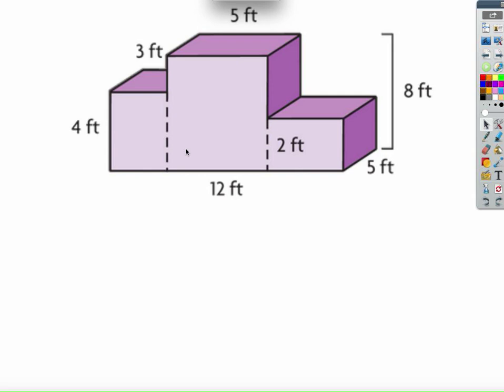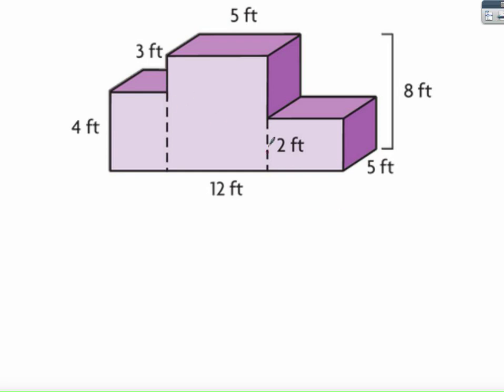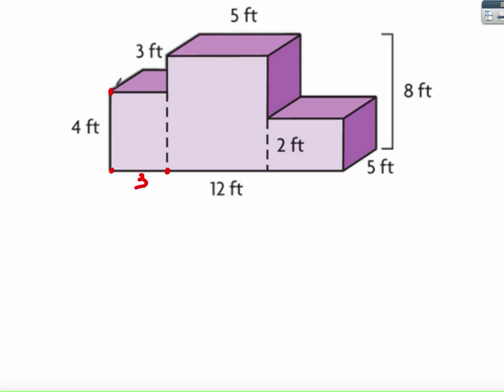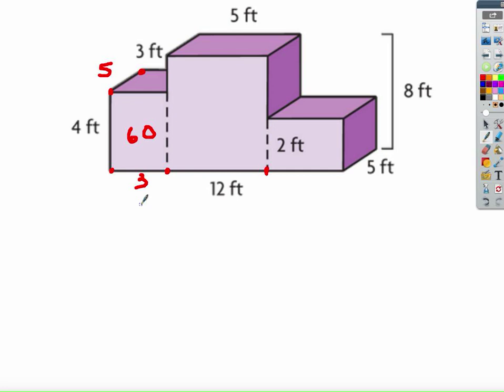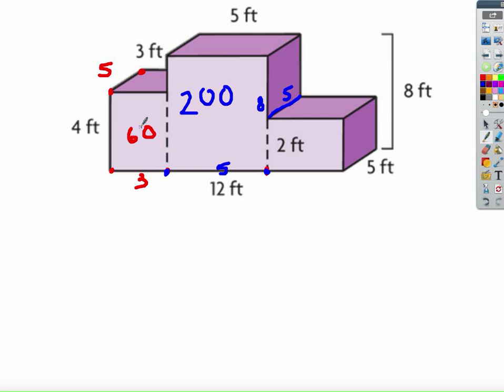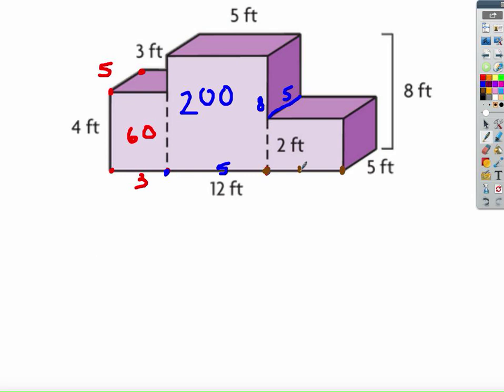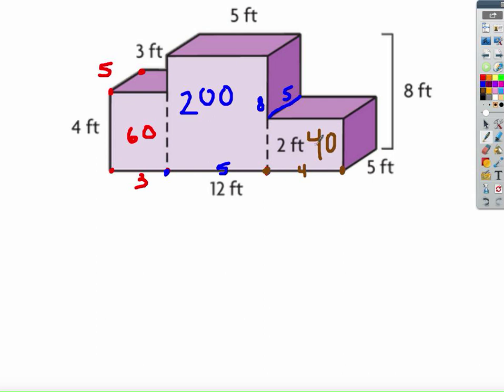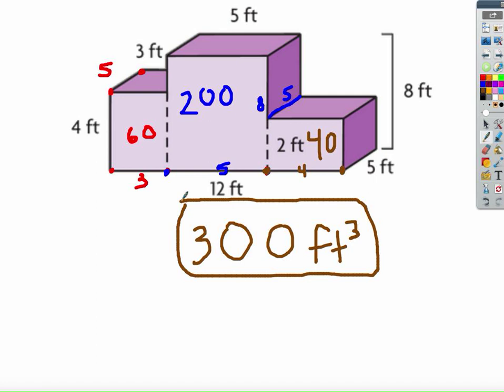Volume of Composed Figures